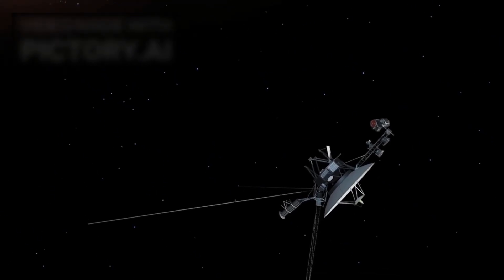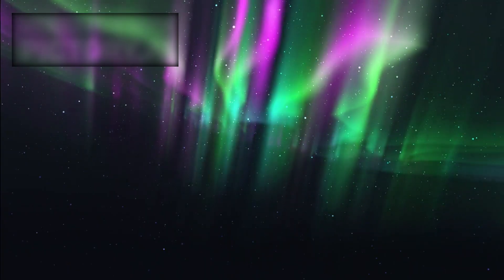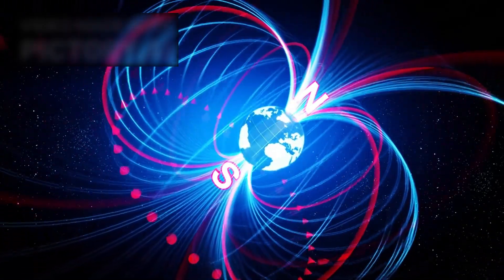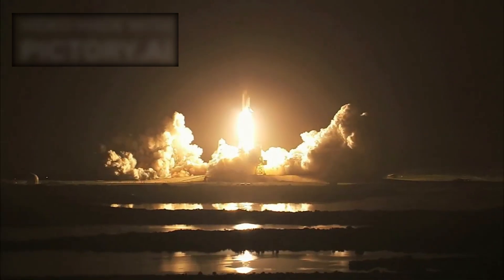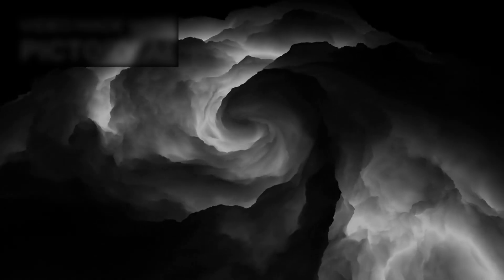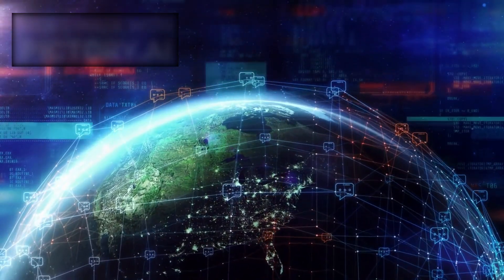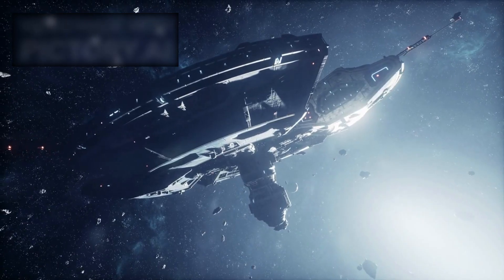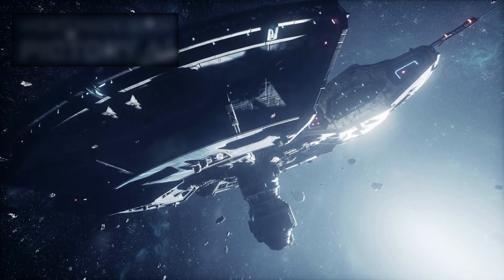Voyager 1 Just Made an UNBELIEVABLE Encounter in Deep Space!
Voyager 1, the farthest spacecraft from Earth, has just made an unbelievable encounter in the depths of interstellar space. After more than 45 years of traveling beyond our solar system, it has sent back signals and data that defy expectations and raise new questions about what lies beyond. Could this discovery reveal hidden mysteries of the cosmos, or even signs of something more? Join us as we dive deep into Voyager 1’s astonishing new findings that may change our understanding of the universe forever.

🌌 Don’t miss this journey into the unknown — the cosmos just got stranger than we ever imagined.